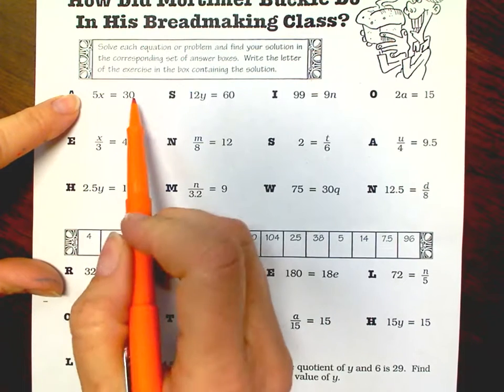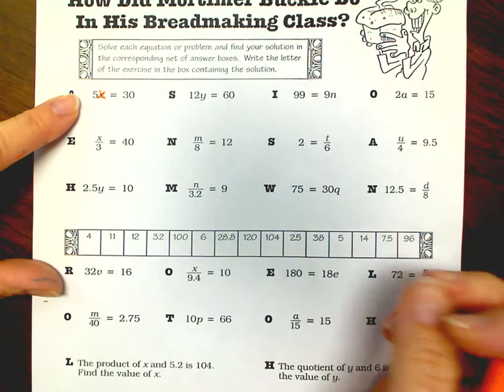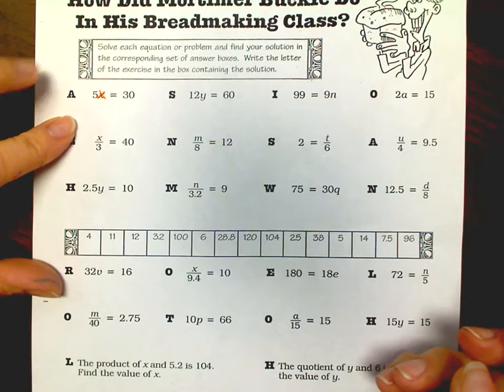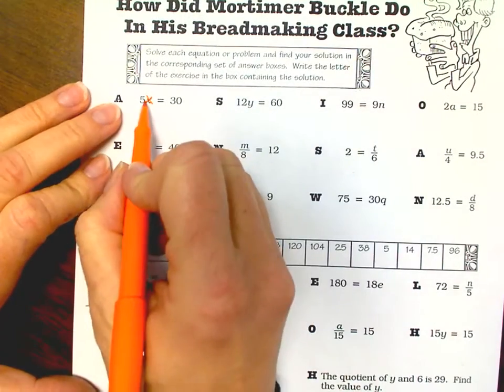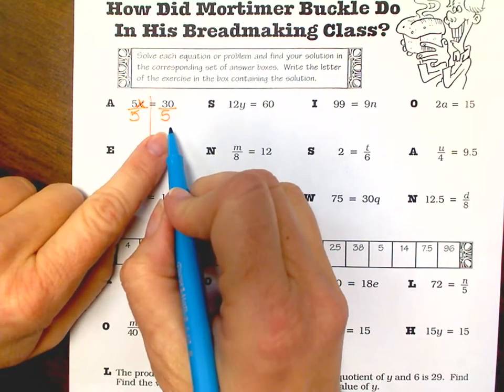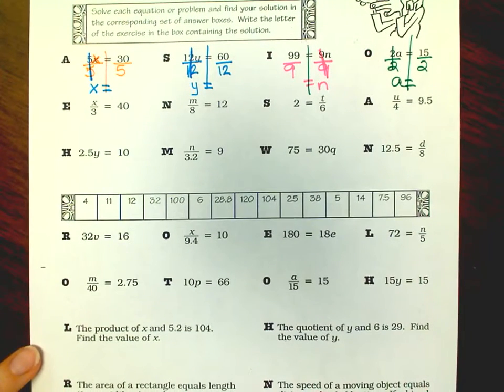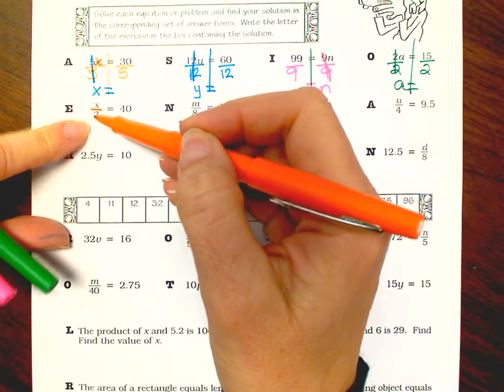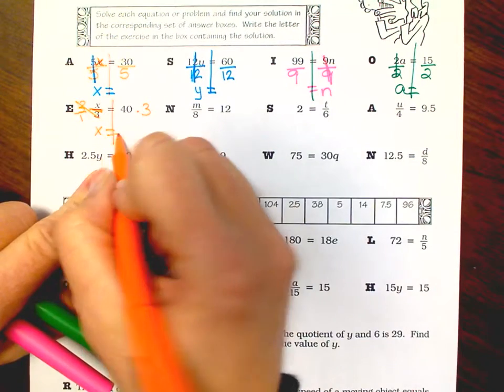6th grade Multiply & Divide Equations